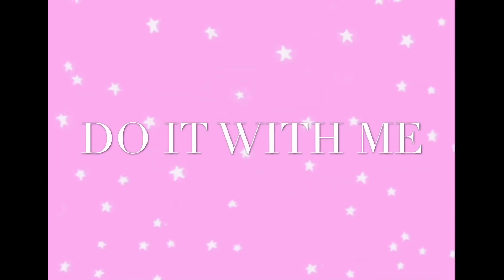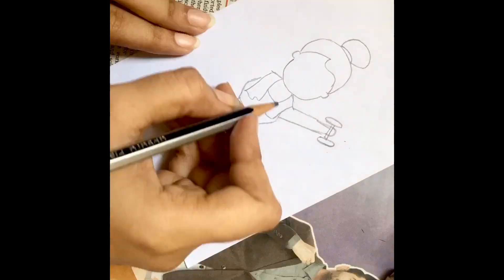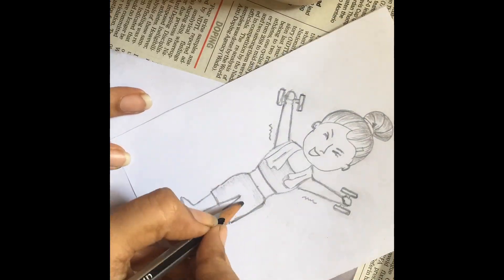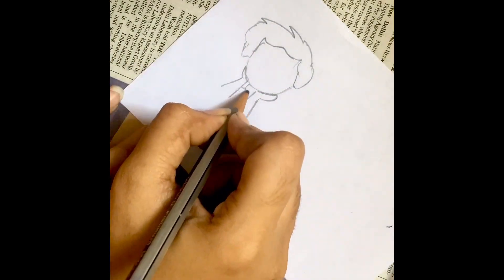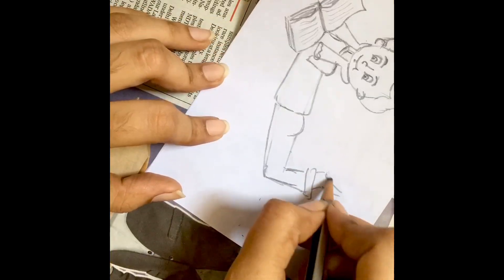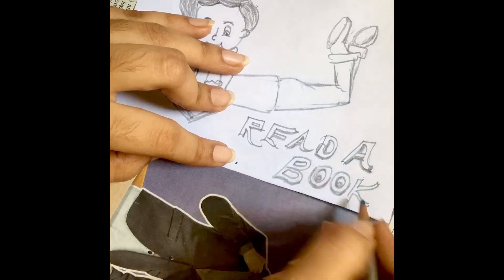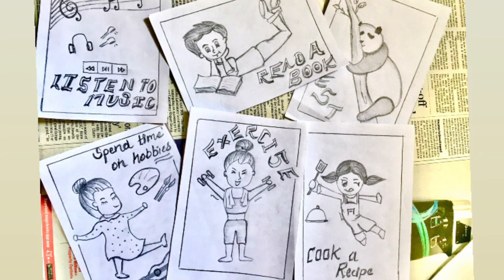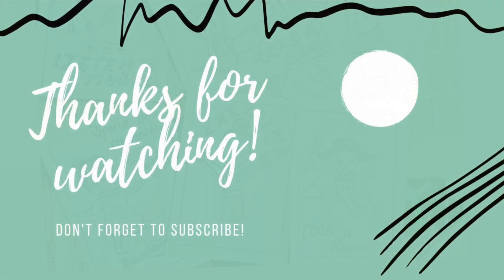Self-care cards | Self-care reminders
Self care reminders
Self care cards
Self care quotes
Self care
Pencil drawings